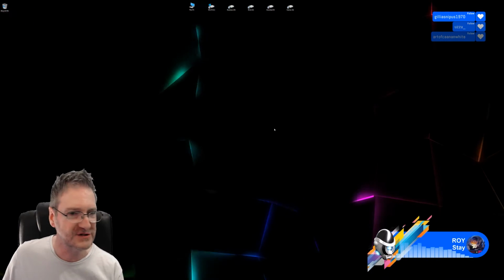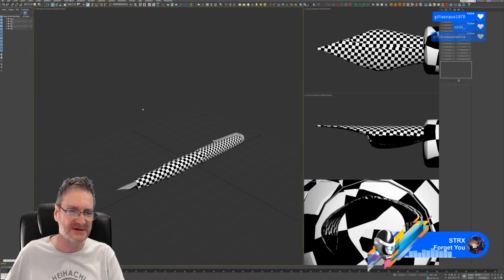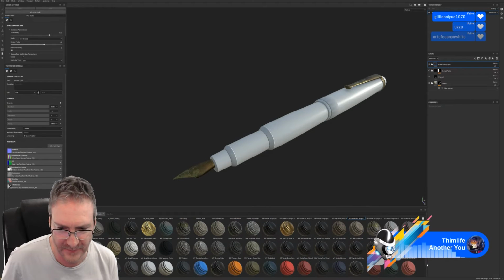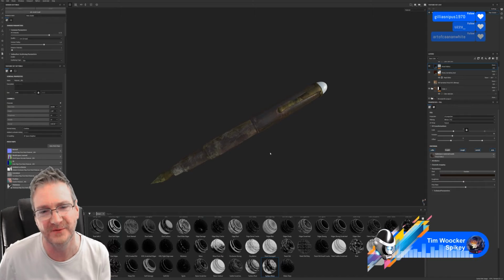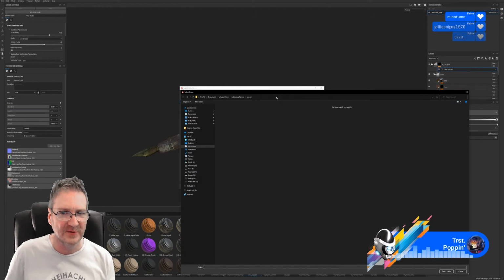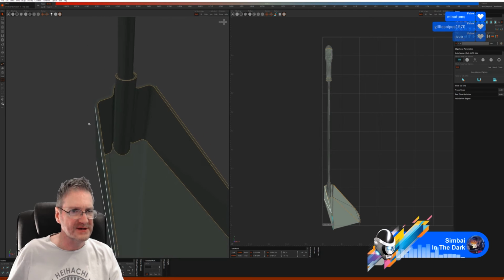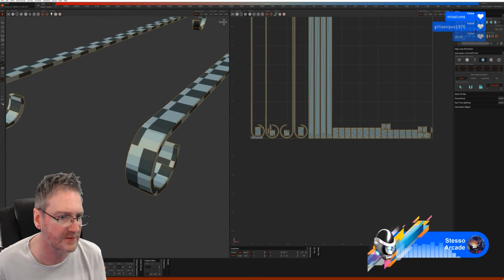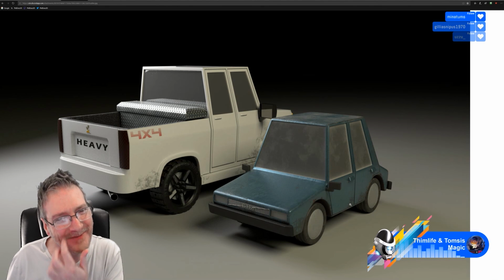UE4 - Developing The House In The Hollow Game - Part 50